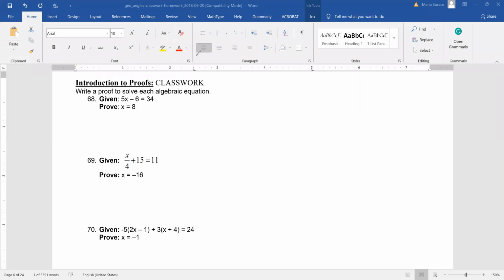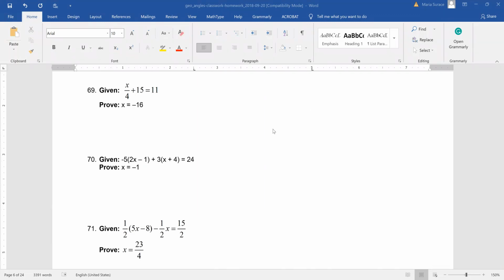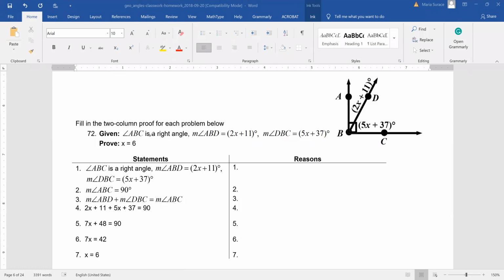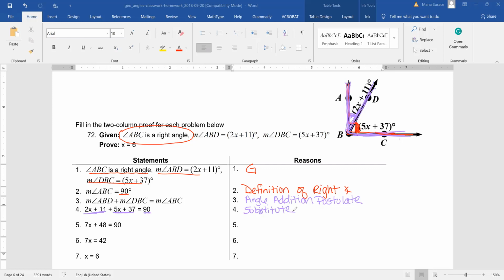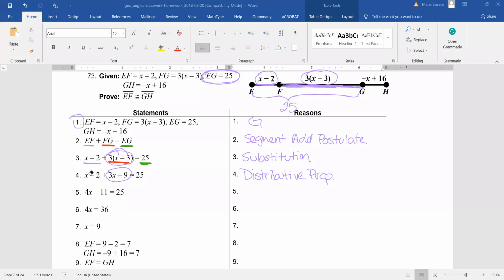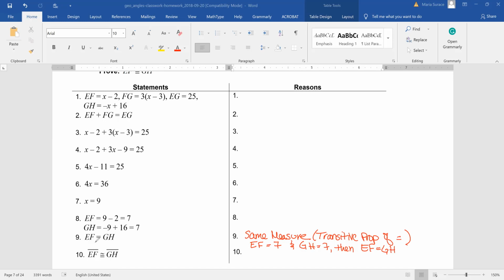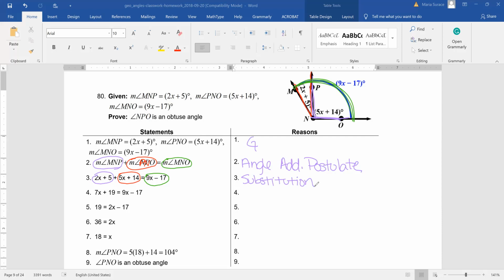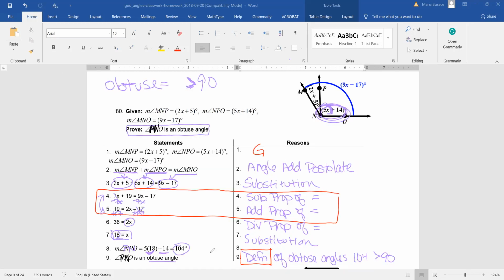PMI Geometry - Angles - Intro to Proofs CW-HW Solutions